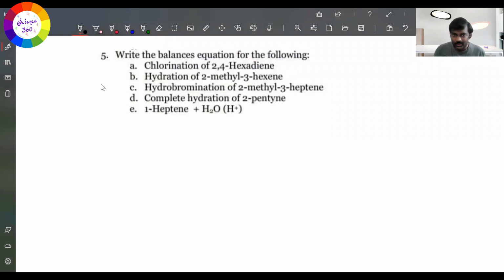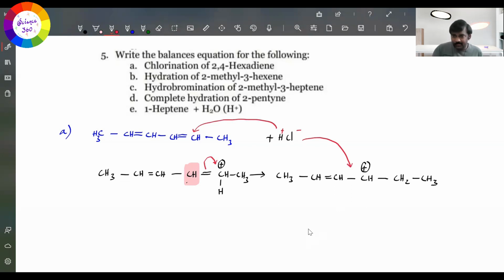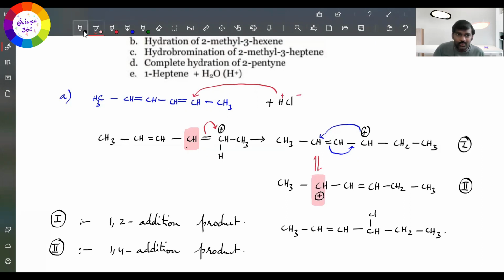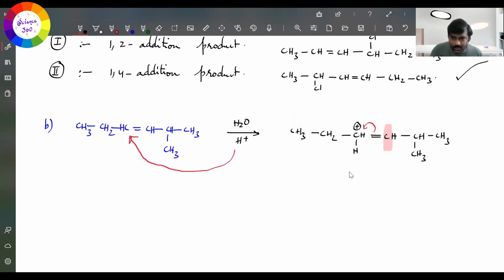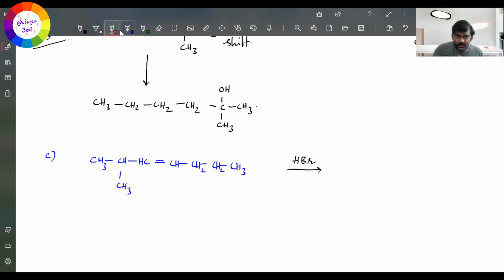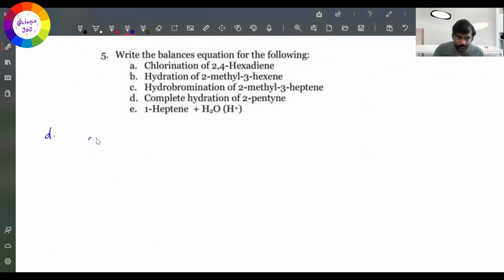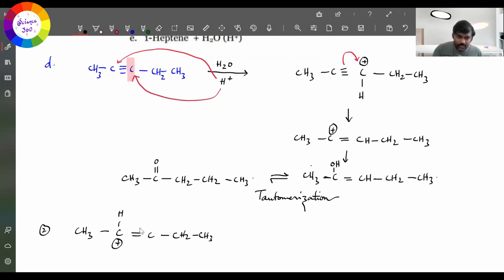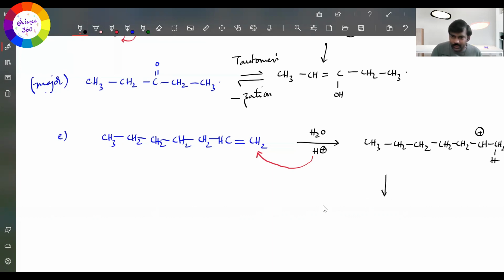Organic chemistry Doubts - some organic electrophilic addition reactions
Some Electrophilic addition reactions discussed as few of the students asked for the solution with complete explanation. Students and learners are encouraged to comment and can ask your required concepts. We will try to give the complete explanation in the form of a video.